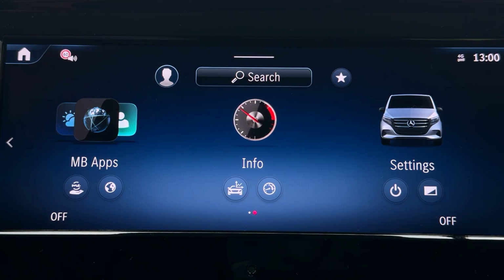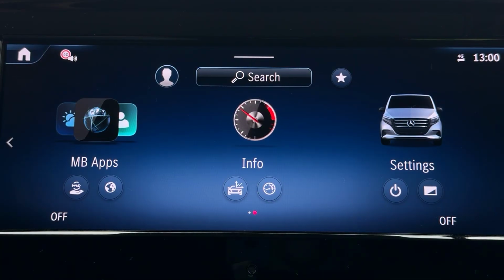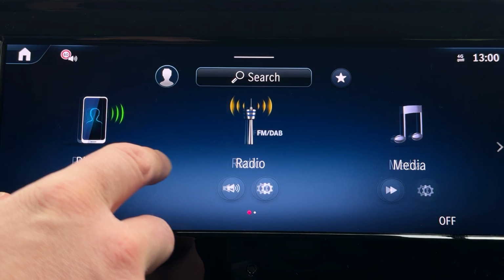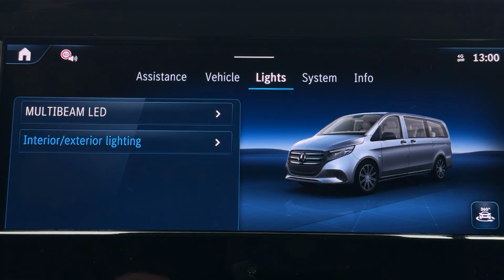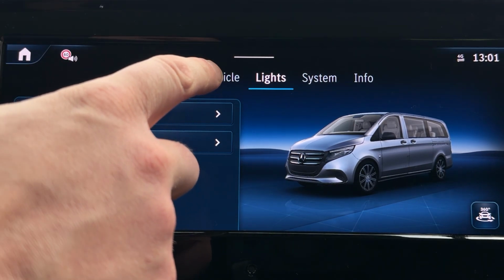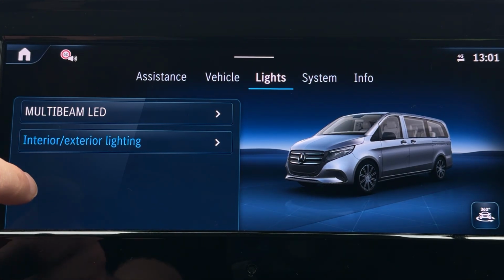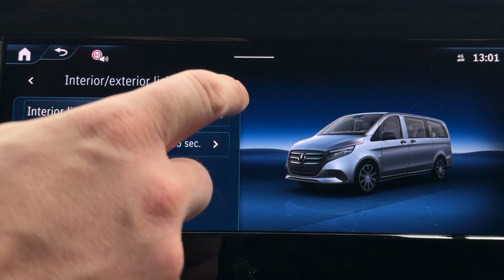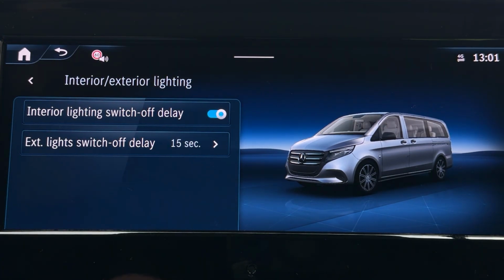MERCEDES-BENZ Vito - How to Use Interior Light Switch Off Delay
In this short video we show how to use the interior light switch off delay on the MERCEDES-BENZ Vito. You will learn how to open the Mercedes infotainment home screen, go to Settings, choose the Lights tab, then Interior and exterior lighting, and enable or disable the interior lighting switch-off delay. This setting keeps cabin lights on for a short time after you close the door so you can gather your belongings in the dark. Perfect for quick setup and easy everyday use on your Vito.

How to enable interior lighting switch off delay on MERCEDES-BENZ Vito?
How to access interior and exterior lighting settings on MERCEDES-BENZ Vito infotainment?
How to disable the interior light switch off delay on MERCEDES-BENZ Vito?

0:00 Intro - feature overview
0:06 Open MERCEDES infotainment home screen
0:28 Settings → Lights tab
0:40 Select Interior and exterior lighting → enable/disable delay
0:52 Summary and closing